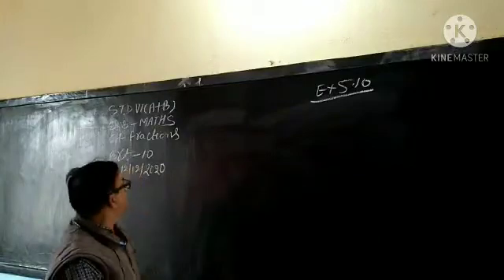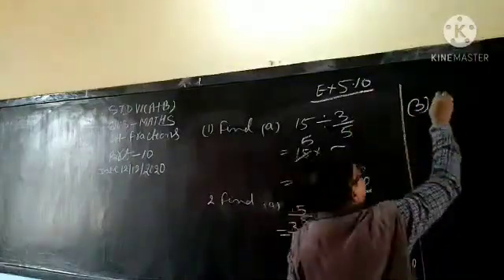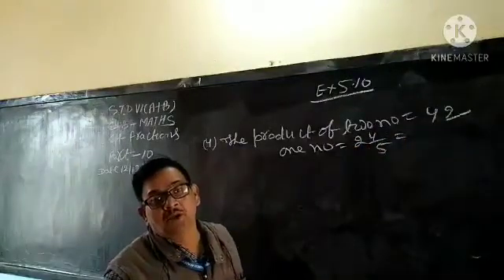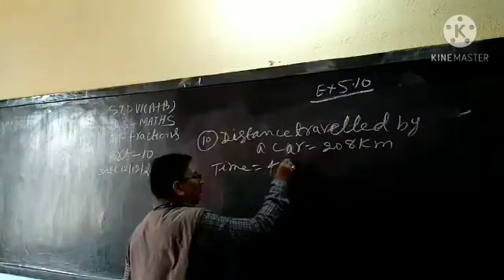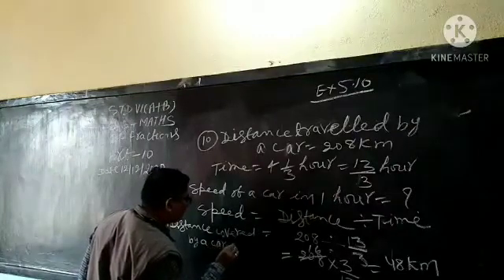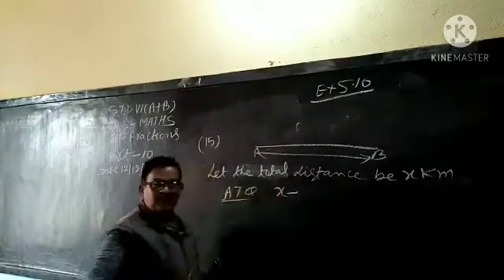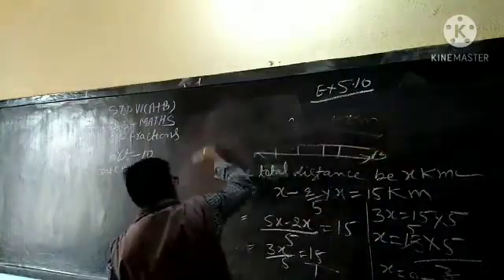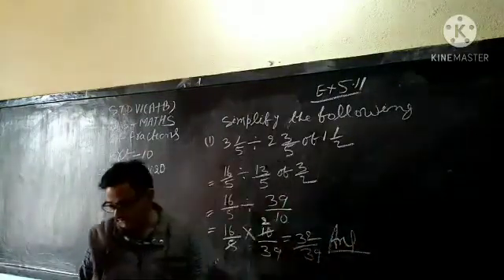14.12.2020, Mathematics,Std-6, Fraction, part-10